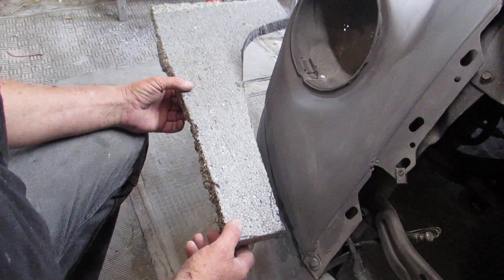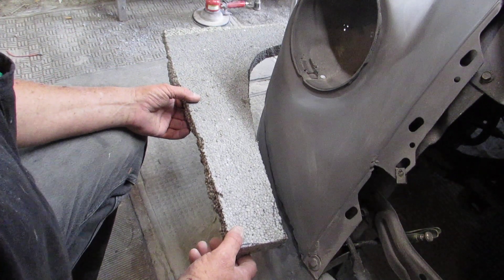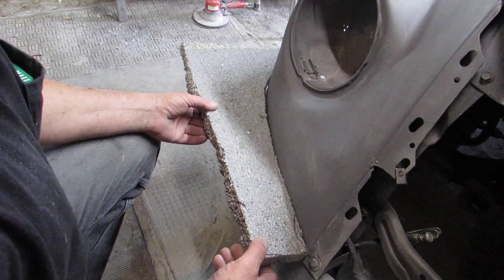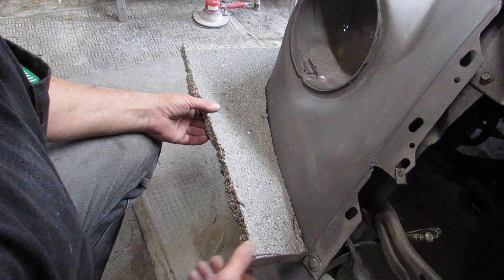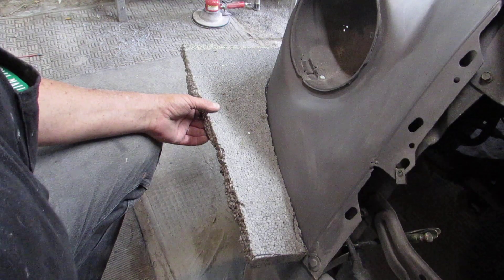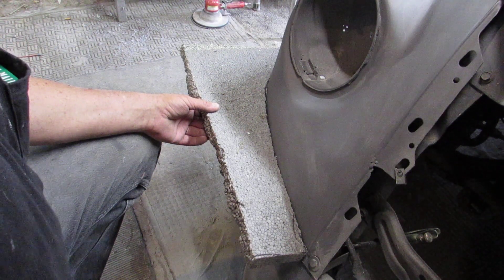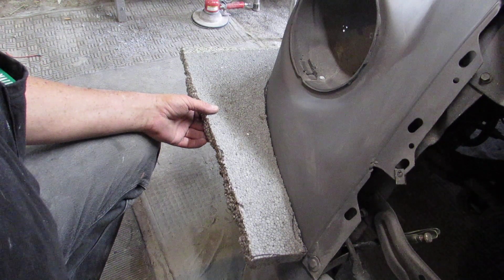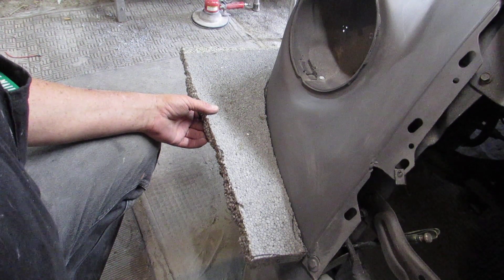Custom Car Building /Pt cruiser 50s style build part4